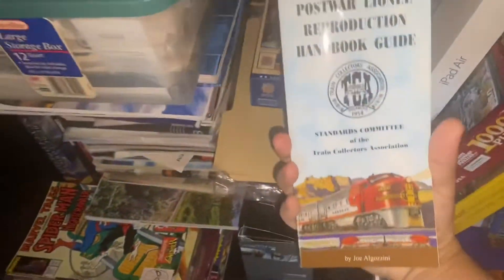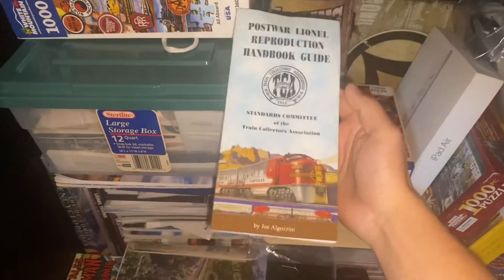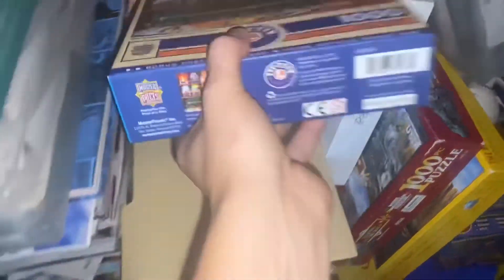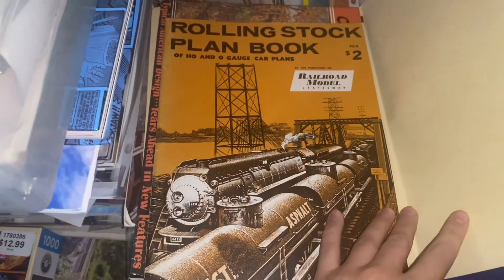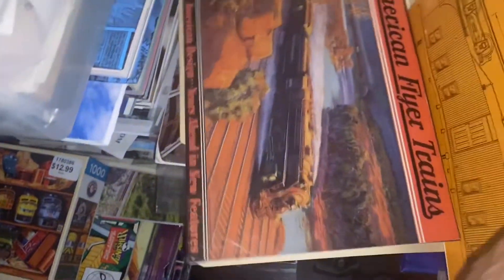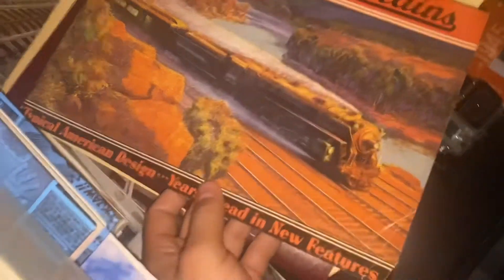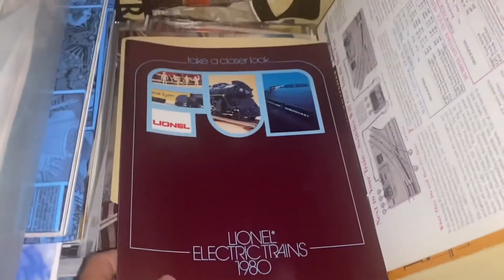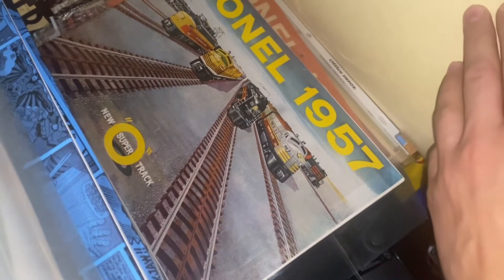Behind the scenes for a new video coming next year! (Happy new year guys!!) last video of 2021